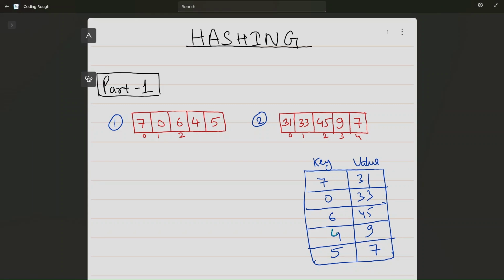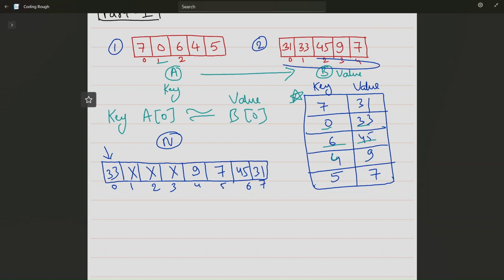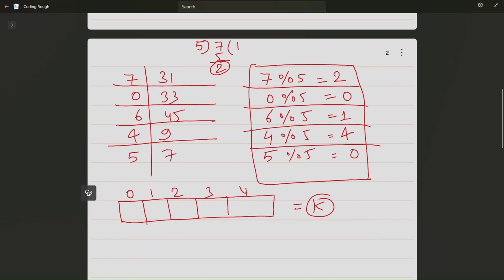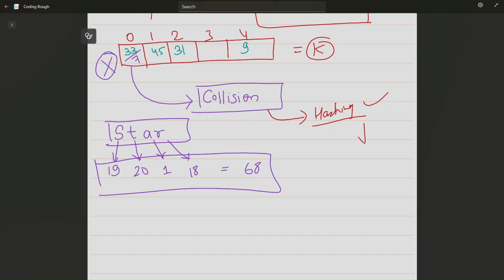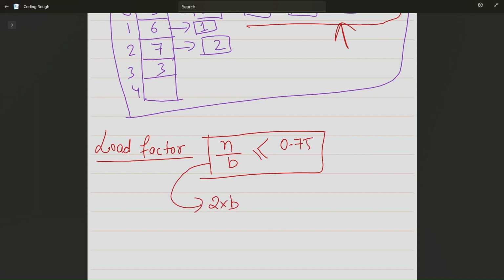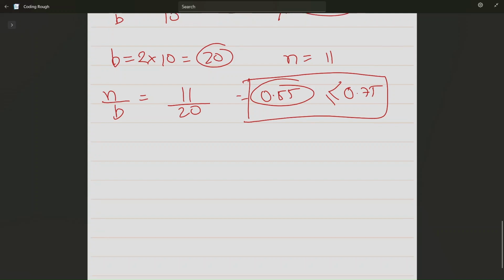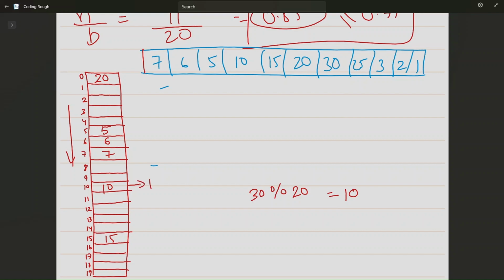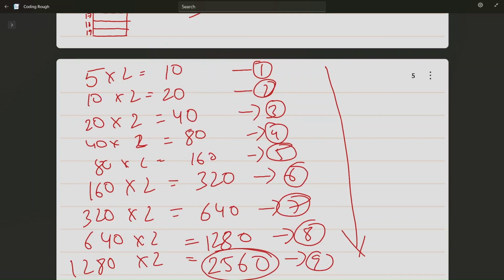Hashing Explained: Collisions & Load Factor | Data Structures Part I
Welcome to Part I of our Hashing series! In this video, we break down the core concepts of hashing, including collisions and load factor, in a clear and beginner-friendly way. Whether you're preparing for coding interviews, university exams, or just brushing up on your data structures knowledge—this video is for you.

🔍 What you'll learn:

What is hashing and why it's used

How collisions occur in hash tables

Collision resolution techniques (overview)

What load factor means and why it matters

📌 Ideal for:

CS & B.Tech students

Government exam aspirants

Beginners in programming and DSA